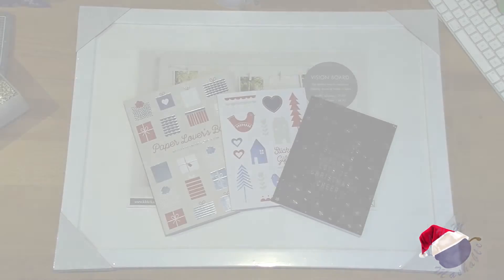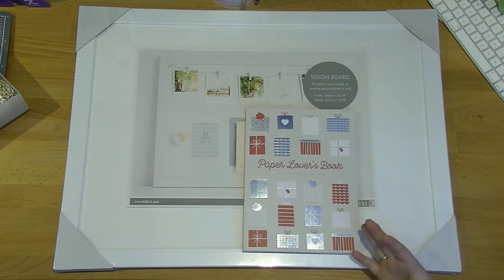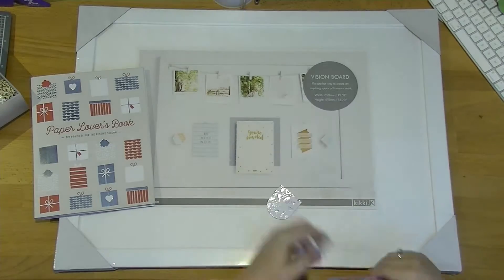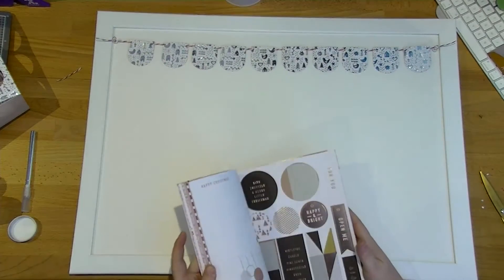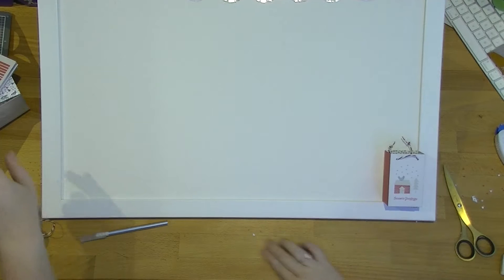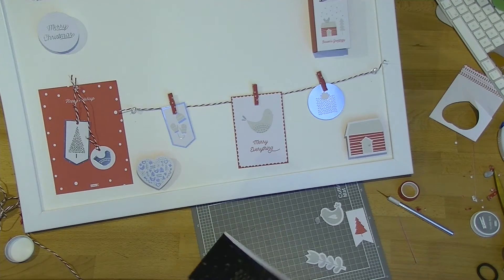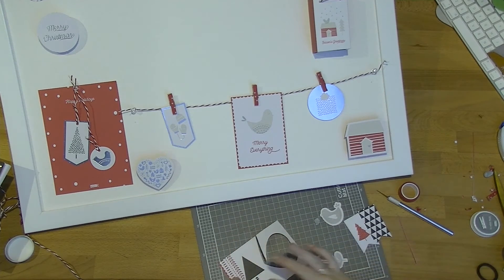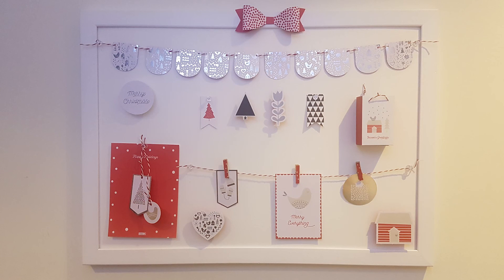Festive Fridays - Christmas Vision Board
Vision Boards can be used to show you what you want your life to be, or you can use it to bring some excitement (and Christmas cheer) to your room or office!!

Santa hat image by noBacks.com - thanks so much!

Kmart Christmas Washi Tape - 4pack: $9.95
This was from last years Christmas collection. Any kind of washi tape will do the job for this though :)

Kikki.k Christmas Sticker Book - Black and Rose Gold: $19.95